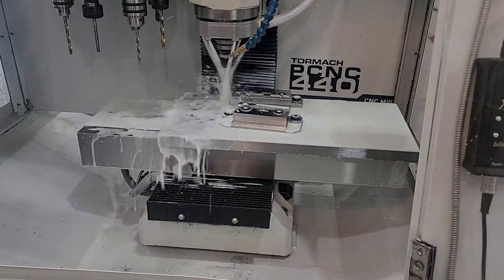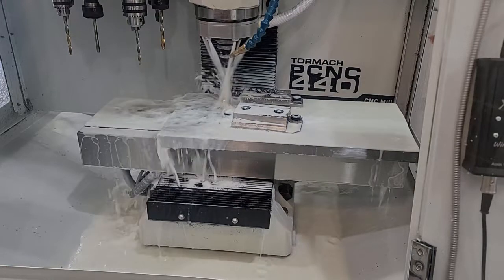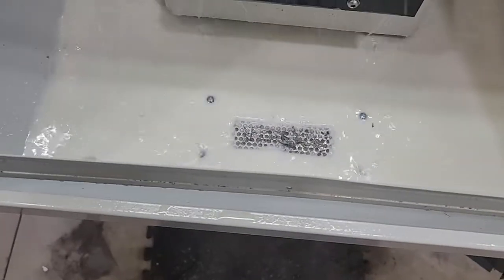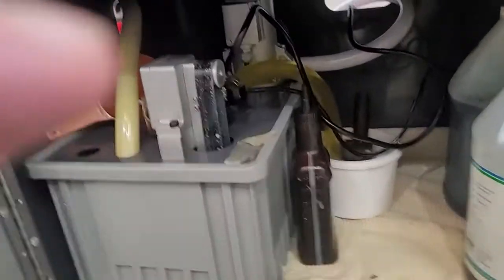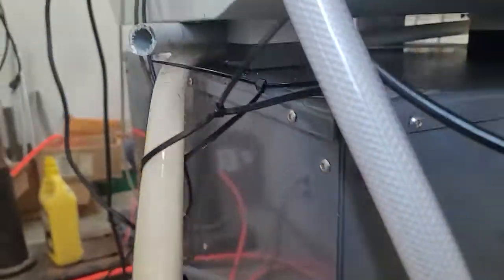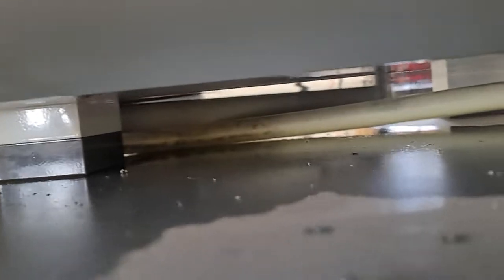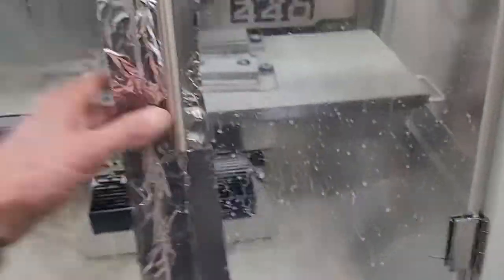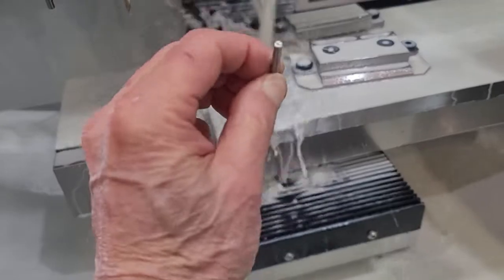stock Tormach 440 pump with 5/8 id line and Paul's 6 nozel coolant ring.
Tormach stock 440 coolant pump using 5/8 id line to supply Paul LaRoses 6 nozel coolant ring.